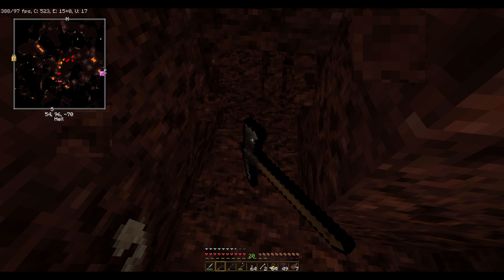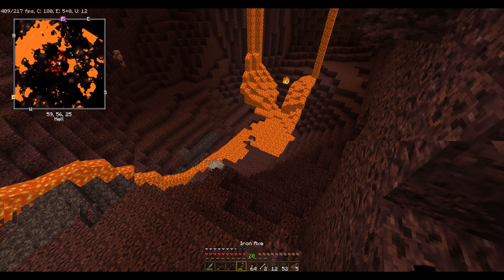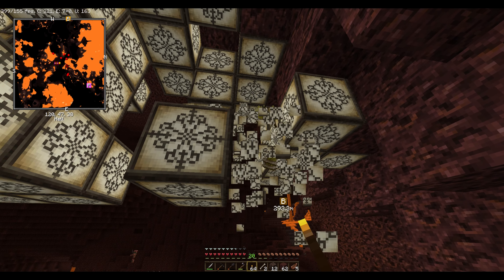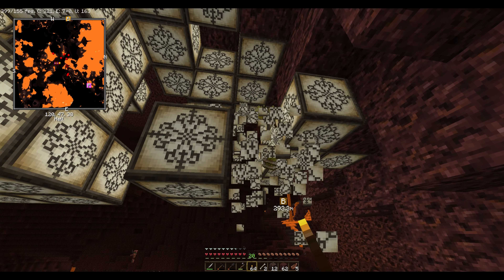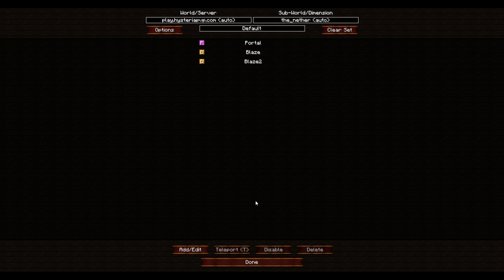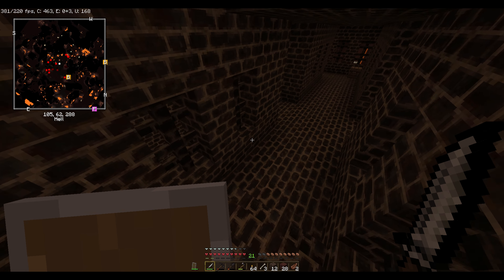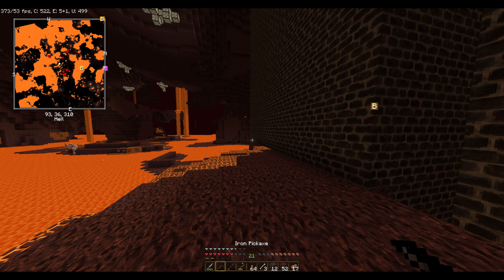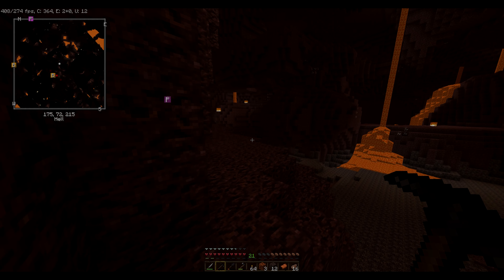Lets Play #12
I suggest watching in 4k. Youtube's bit rate system is bizarre but understandable. Watching this video in 4k is basically like watching a 1080p video in 60M bit rate. Although, if you dont have fast enough internet, just watch in 1440p or 1080p, it looks fine. I myself am a quality freak.

-Internet Speed Requirements-

Standard Definition (240p/360p/480) : 3Mbps
High Definition (720p/1080p/1440p) : 5-8Mbps
Ultra High Definition (4k) : 25-30Mbps
 - Me personally. I pull 60Mbps down when i watch 4k videos.